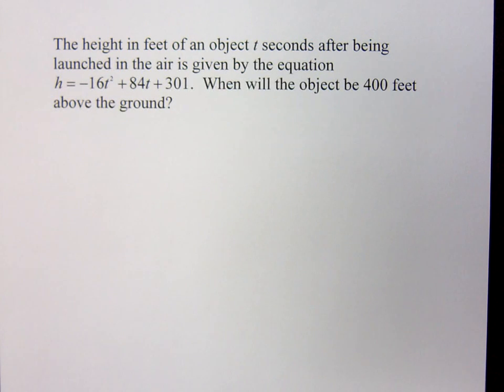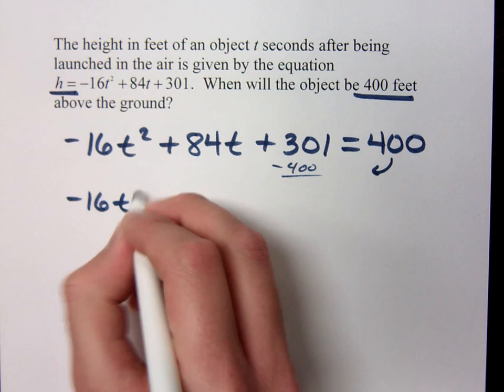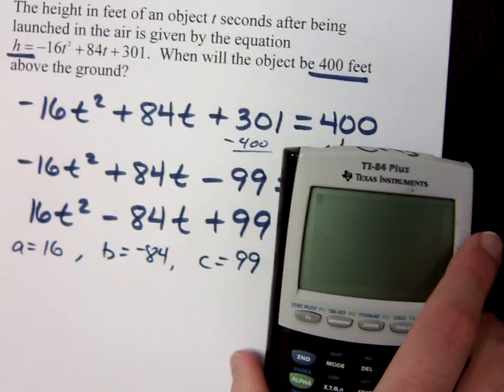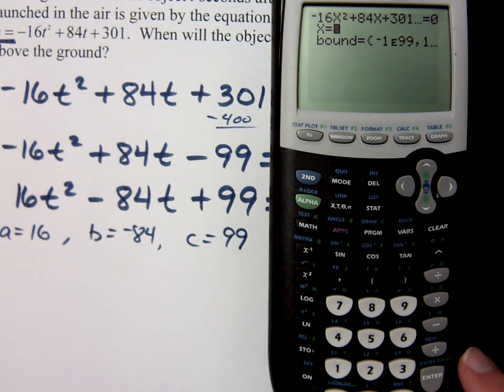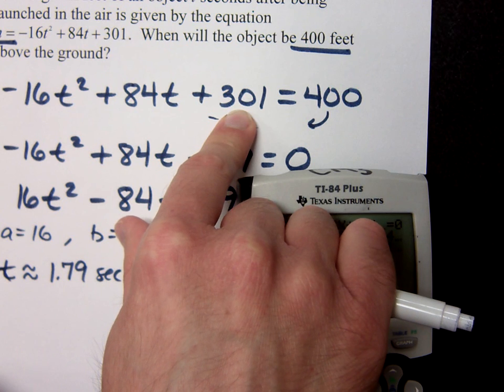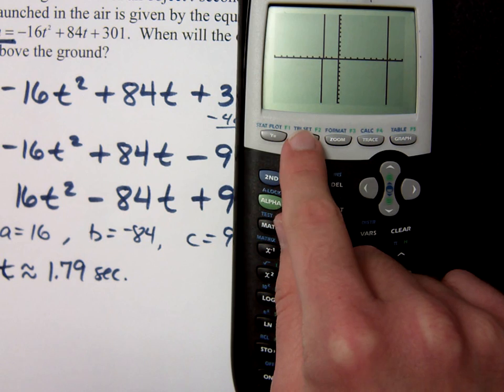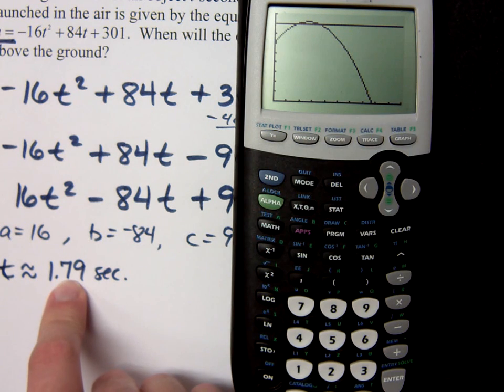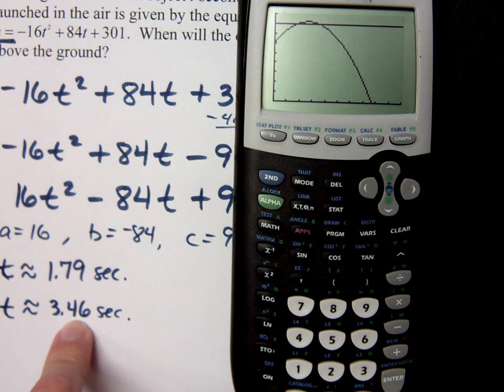College Algebra - Part 28 (Applications and Word Problems)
The height in feet of an object t seconds after being launched in the air is given by the equation
h = -16 t^2 + 84t + 301.
When will the object be 400 feet above the ground?